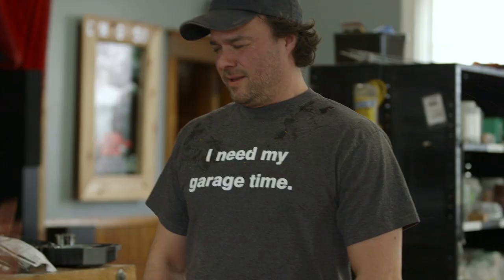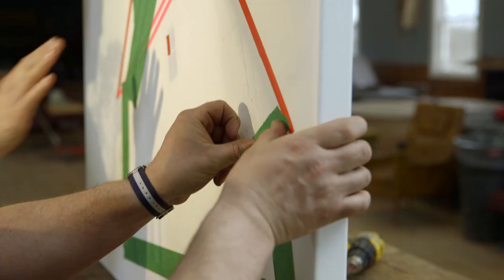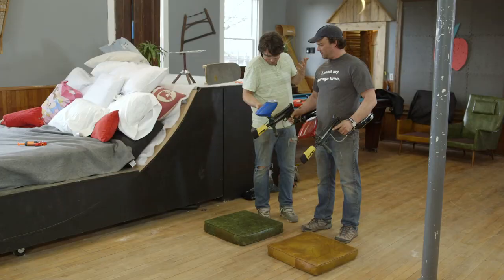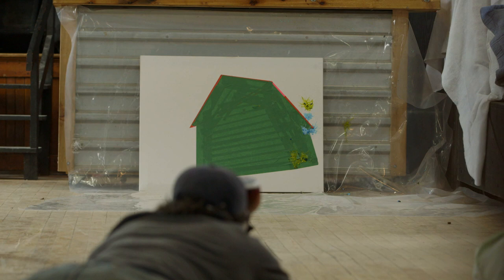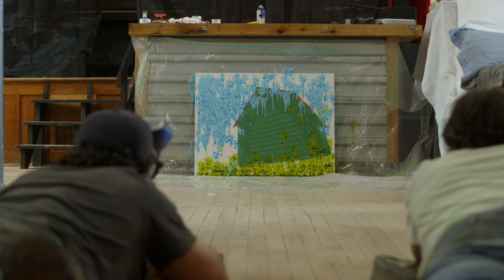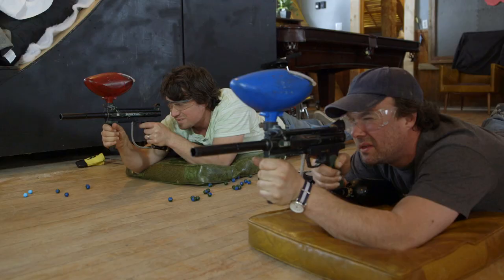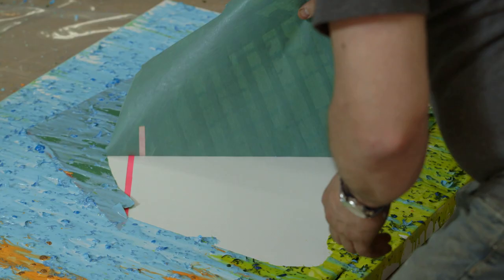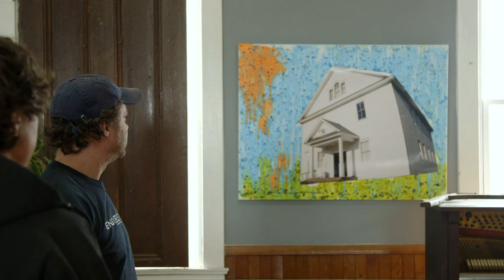DIY Paintball Projection Art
The guys try their hand at art, but with guns. Paintball guns. It goes as expected.

5 easy ways to prevent dust spread during a build